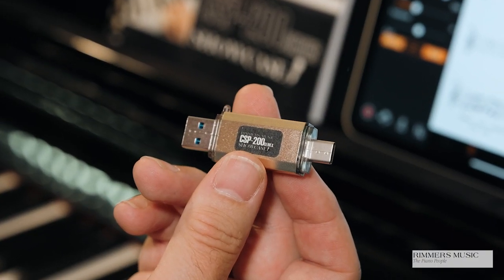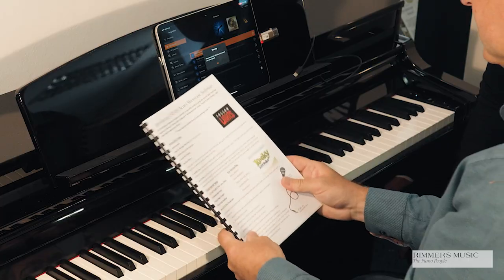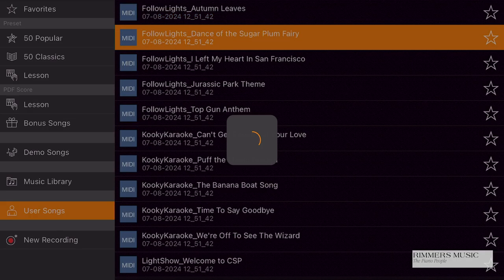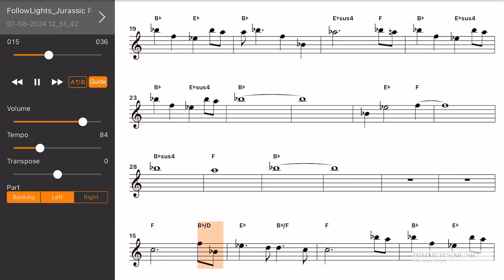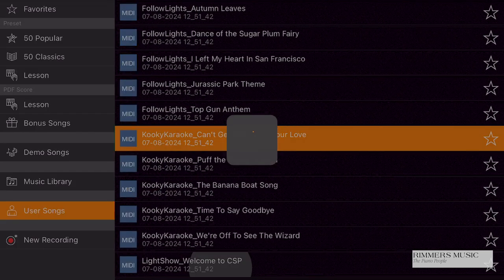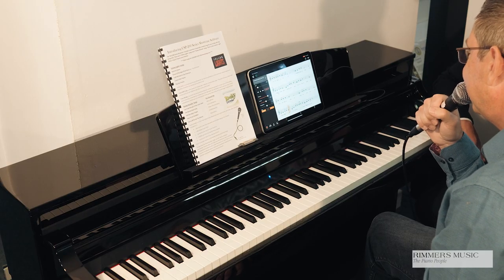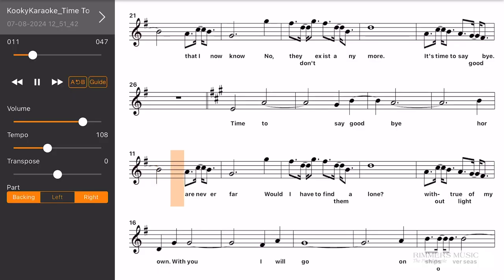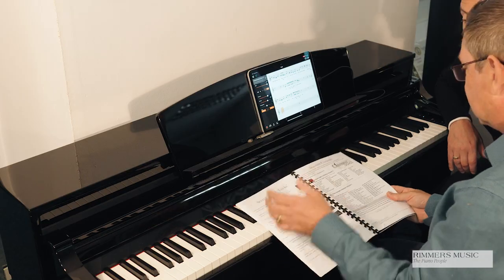Yamaha CSP200 Showcase Pack - Exclusive guide for the CSP200 Series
Here we have Graham Blackledge and John Beasley showing you this essential guide to getting started with your Yamaha CSP200 series piano! This is free when you purchase your Yamaha CSP200 series piano from Rimmers Music!